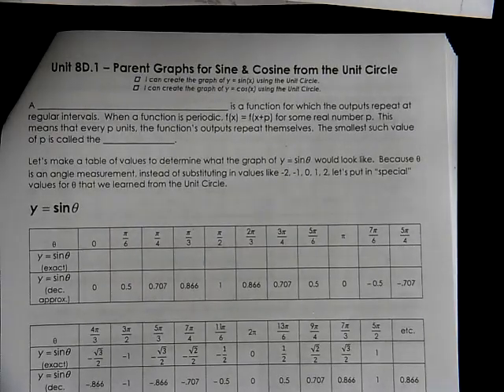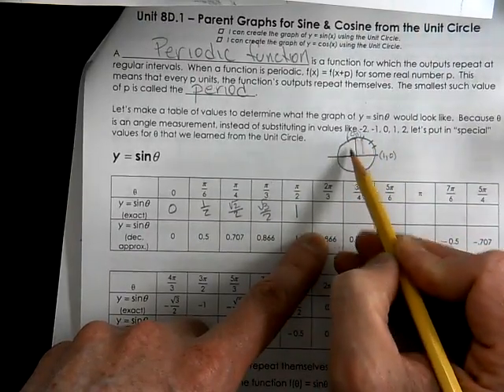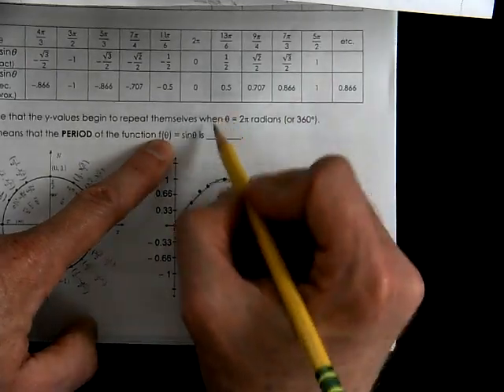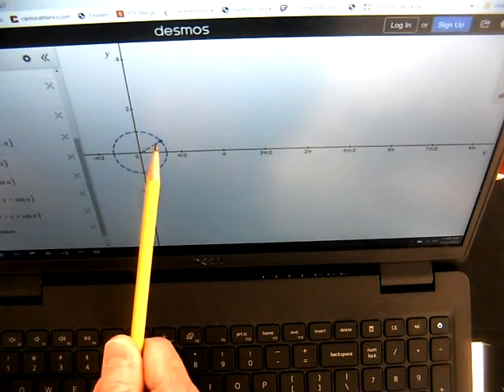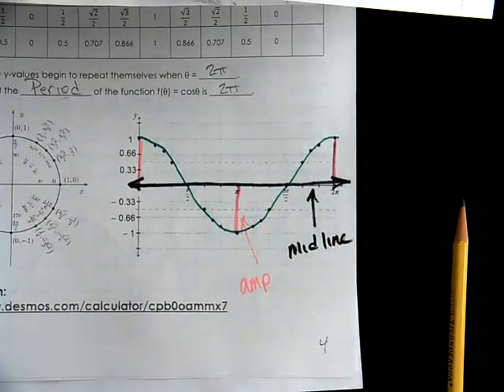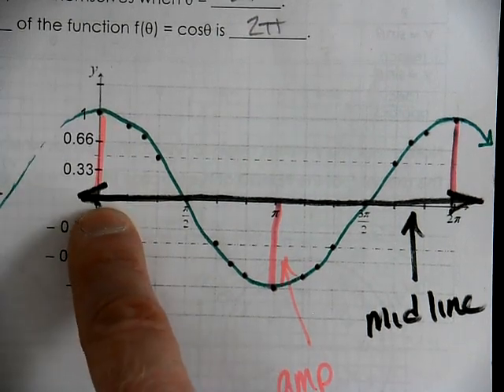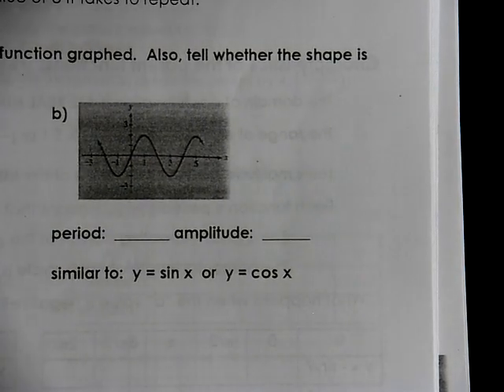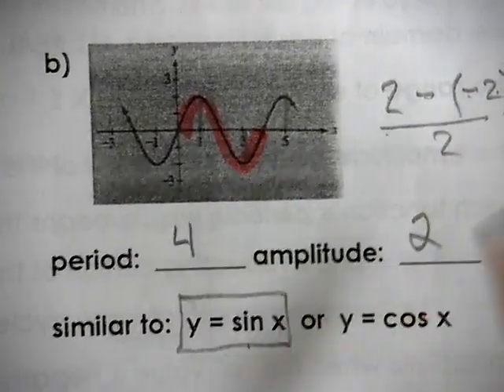A2T 8D 1 Parent Graphs of Sine and Cosine